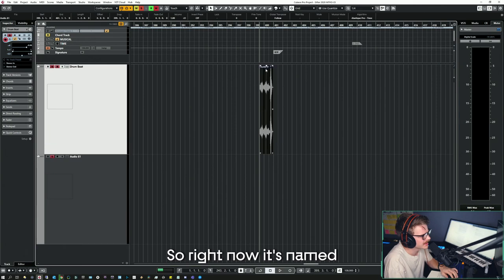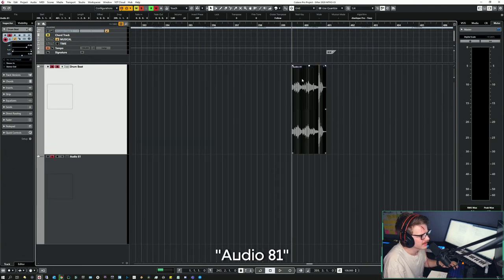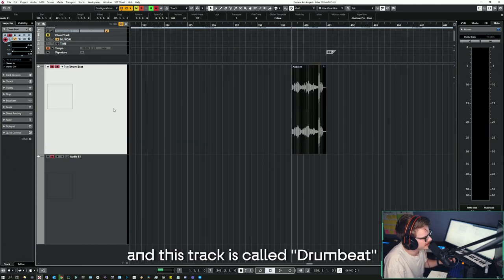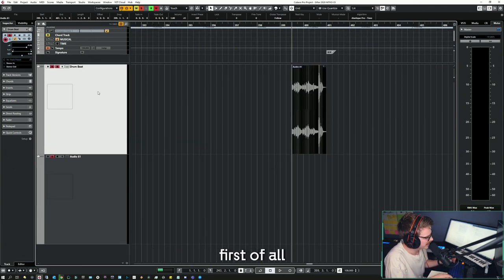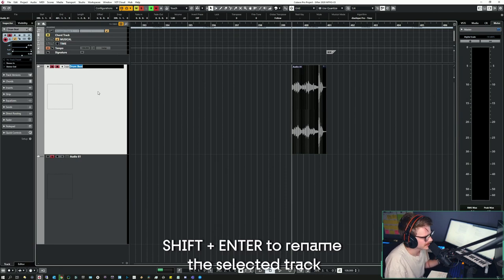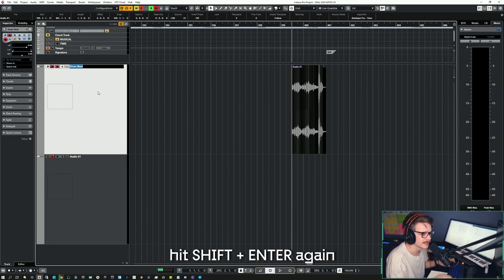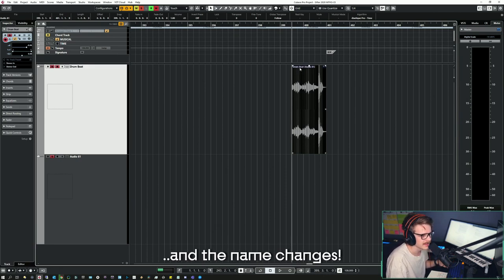Rename events (Regions) from track name in Cubase